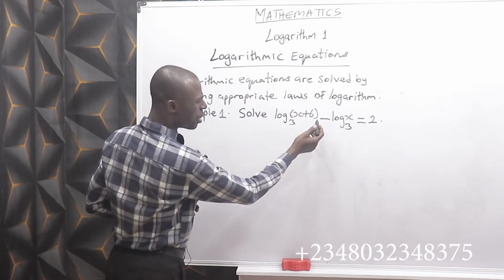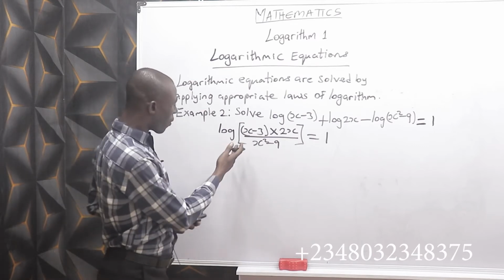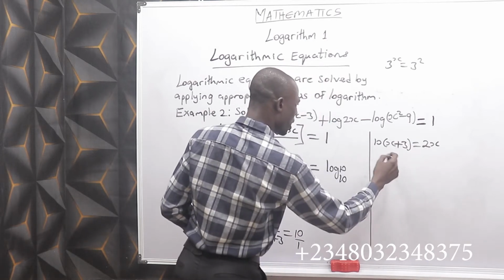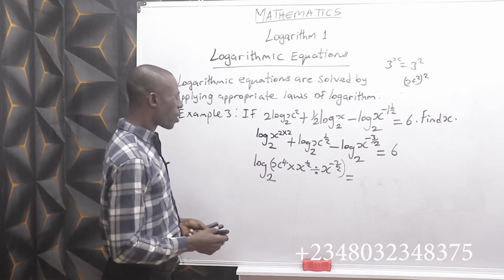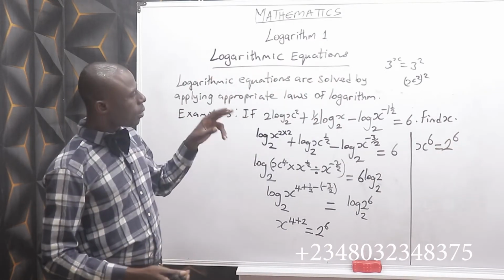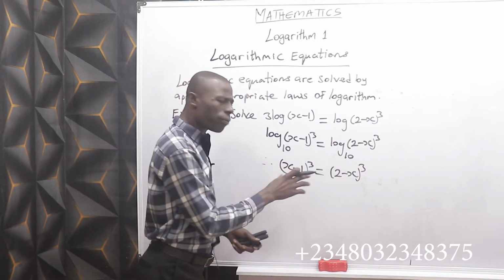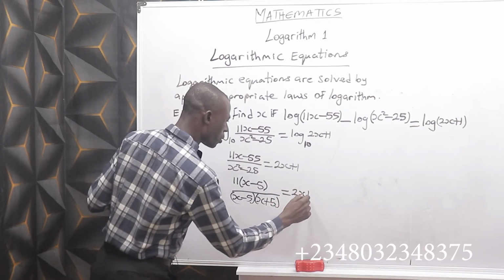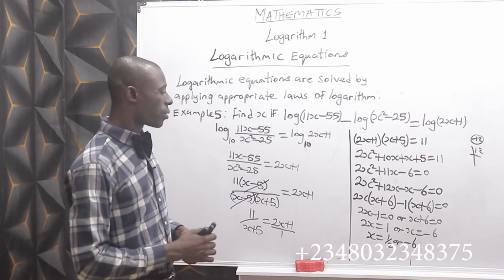Logarithmic Equation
This video teaches equations in Logarithm form with sufficient examples.